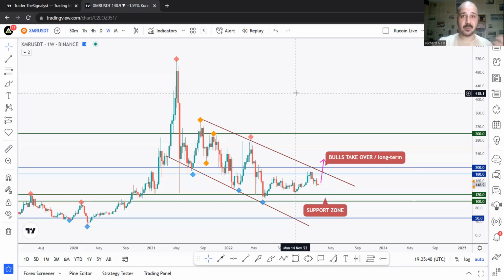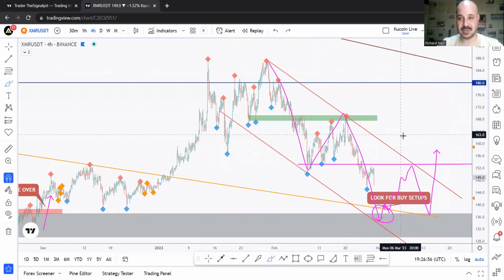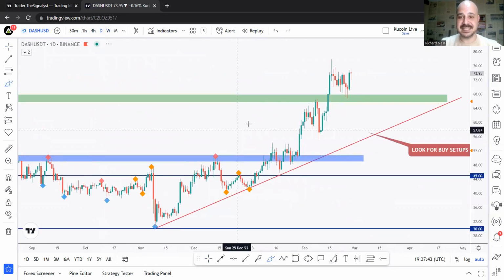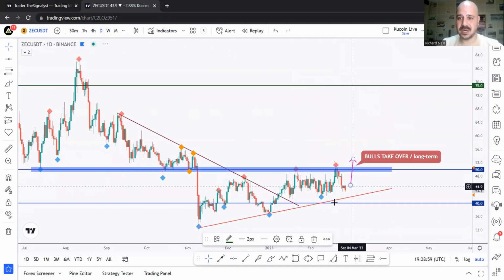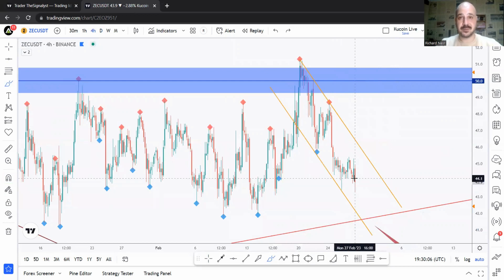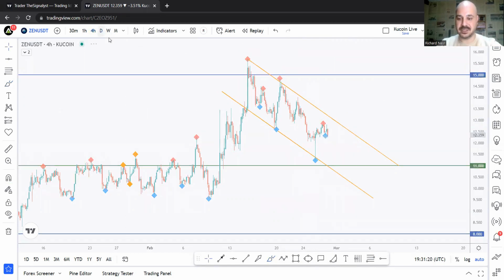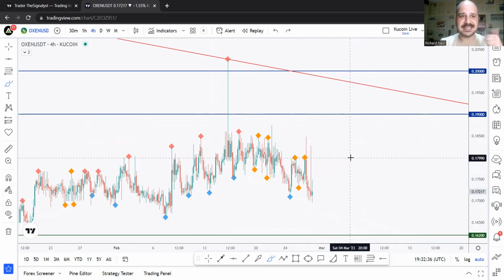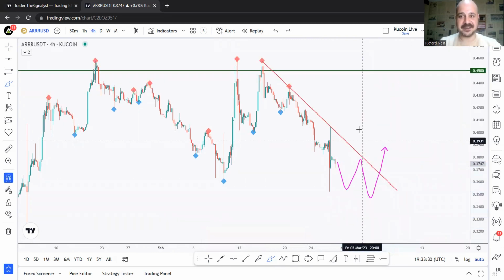7 Privacy Tokens - Kucoin S - Episode 44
Today we will go over 7 Privacy Tokens

We will cover:

1- How to know what to look for
2- How to enter with extra confirmation
3- How to put the odds in your favor